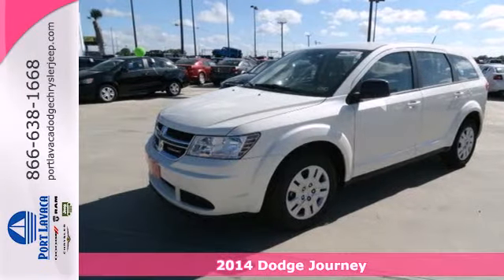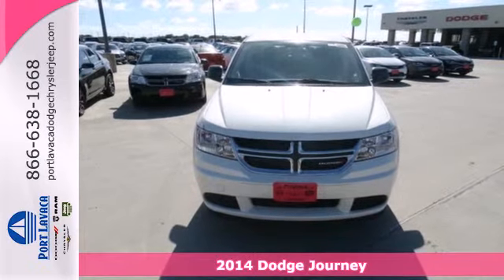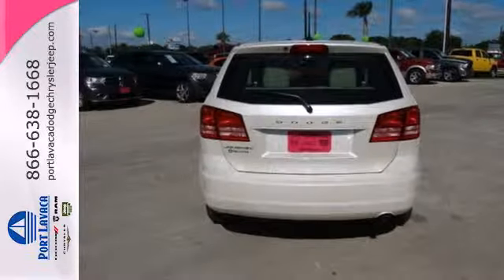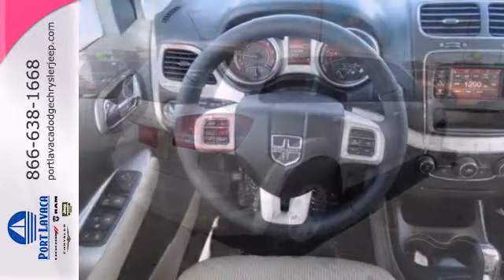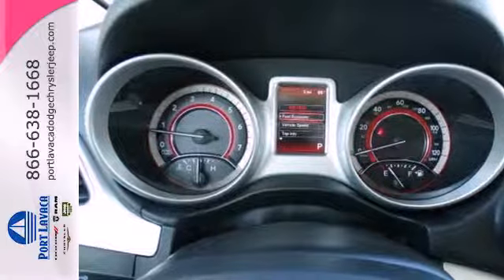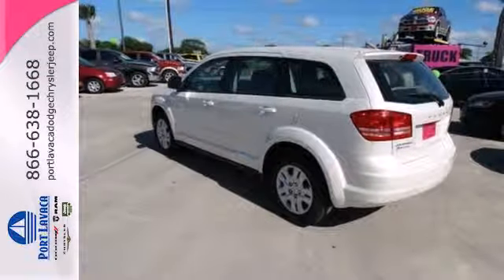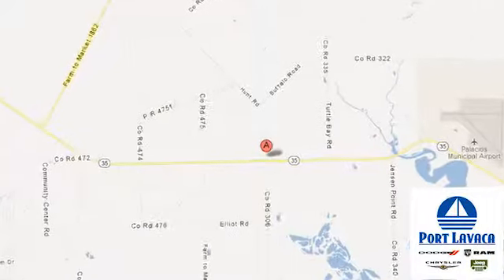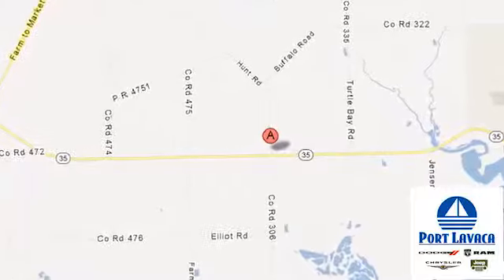2014 Dodge Journey Port-Lavaca TX Victoria, TX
Year: 2014
Make: Dodge
Model: Journey
Engine: 4 Cyl. 2.4 L
Transmission: Automatic
Stock #: T217015

Port Lavaca Chrysler Dodge Jeep RAM

Convenient Location

Address:
1901 Hwy 35 South